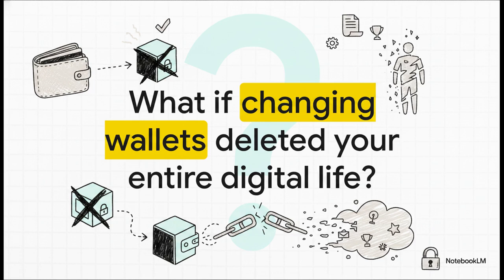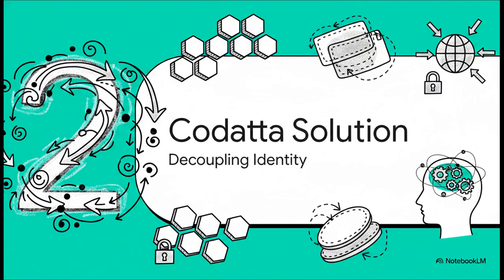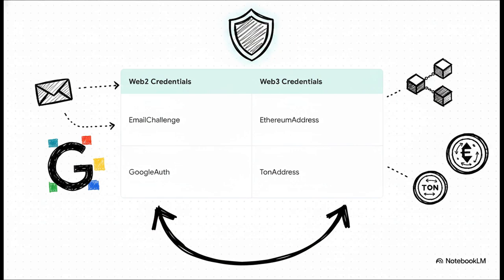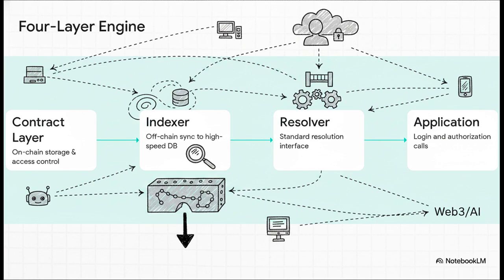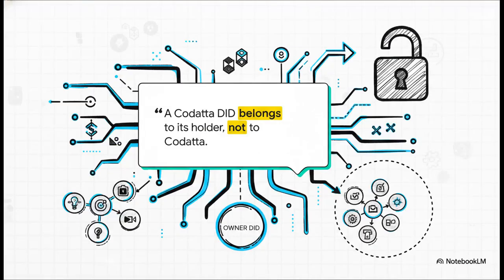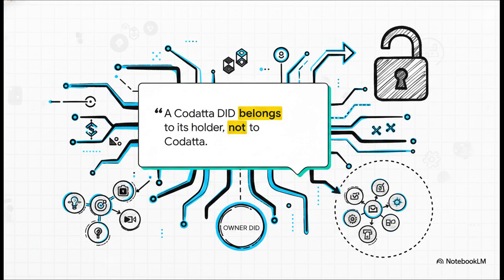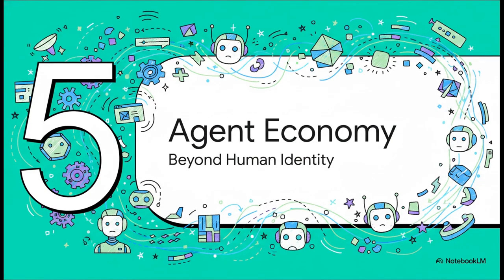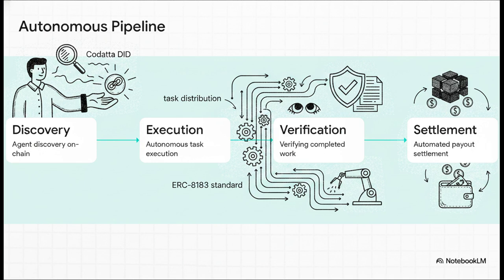Codatta DID Architecture